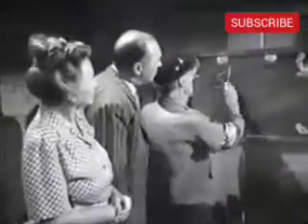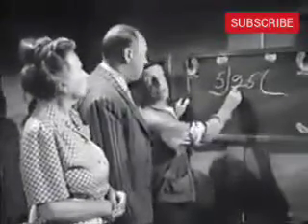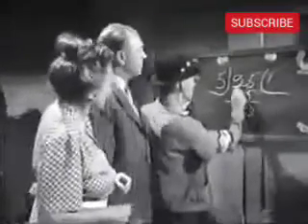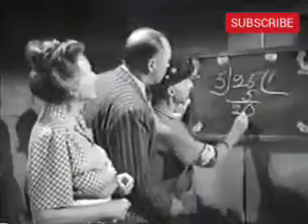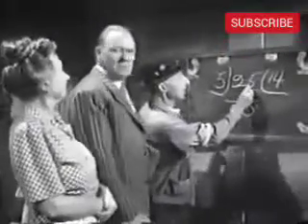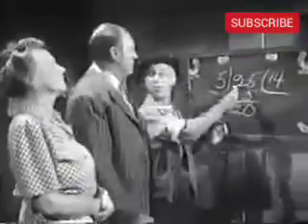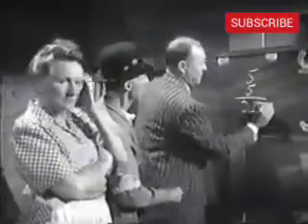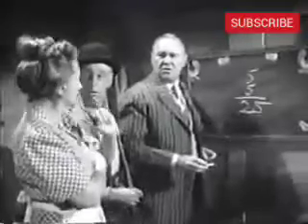The funny mathematician 😂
In this video, a mathematician is trying to explain a simple math, but watch what they did to him.